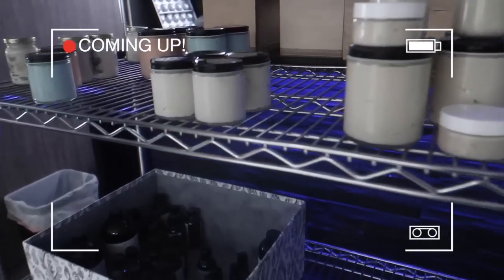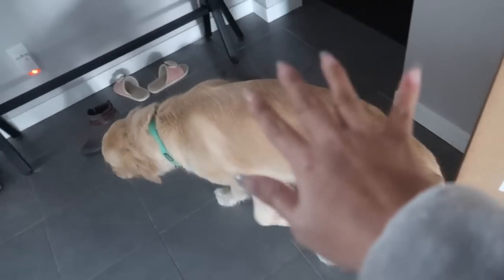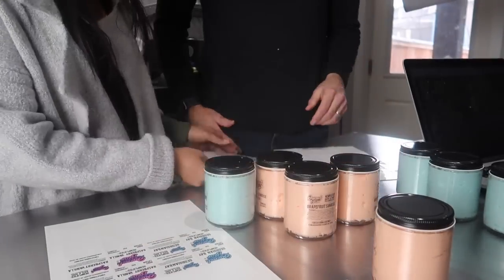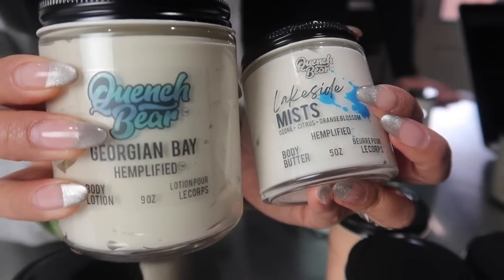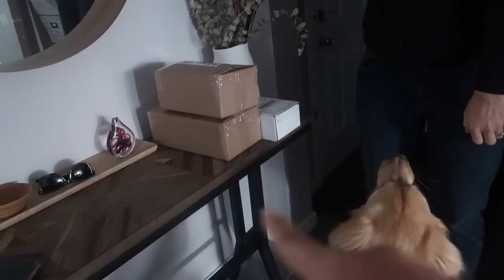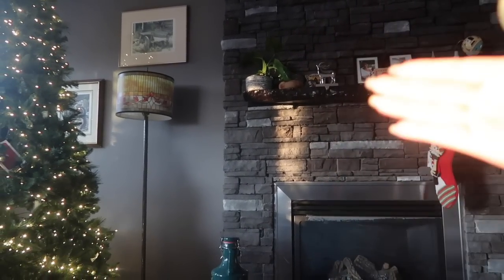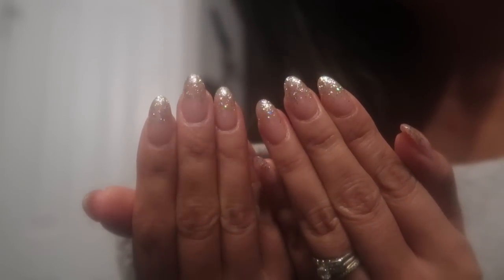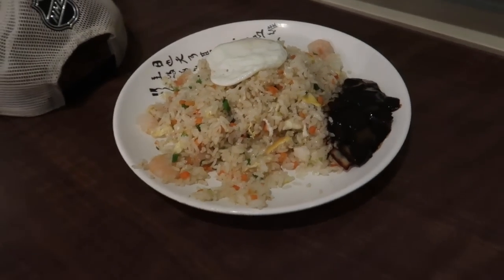WHY are my PRODUCT LABELS like this?! and DATE NIGHT | vlogmas day 3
I label my product jars and explain my design and label choices. Cale and I drop off some packages and then relax for a date night!

Products Mentioned:

Thermal Shipping Label Printer